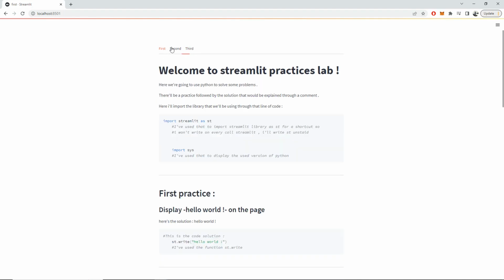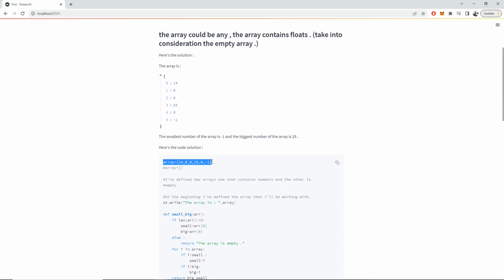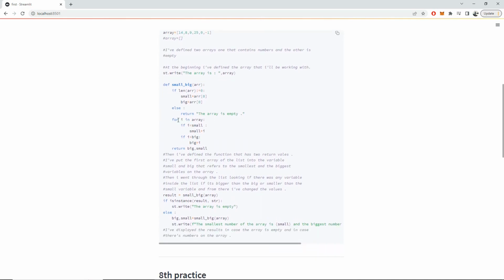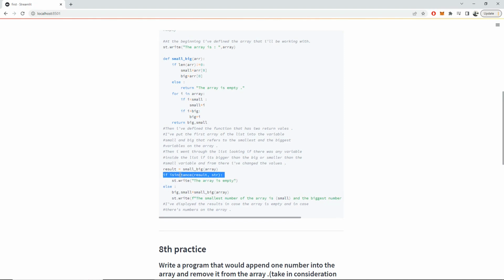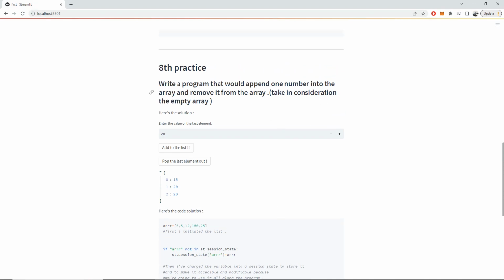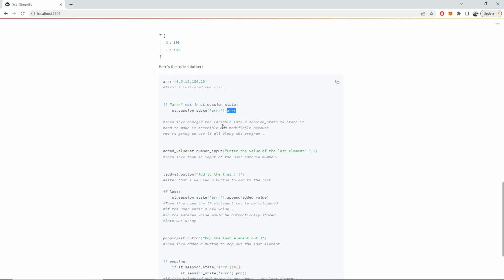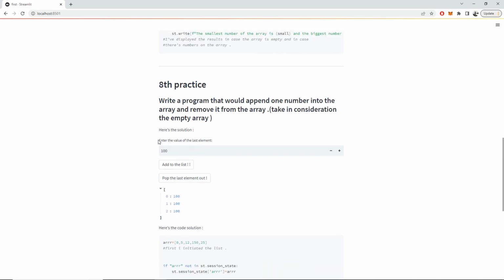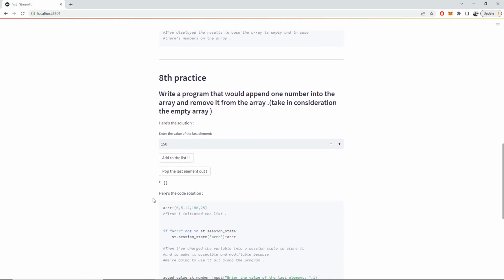Solving practices for python with streamlit (part 3)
Welcome !

(Buying from those links would really help the channel grow ! )
Office chair
Happy coding .